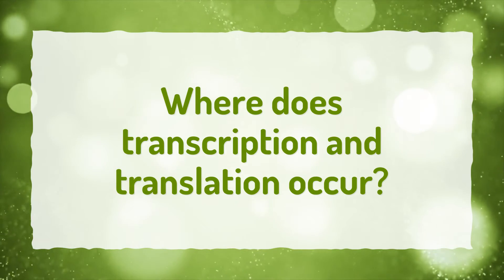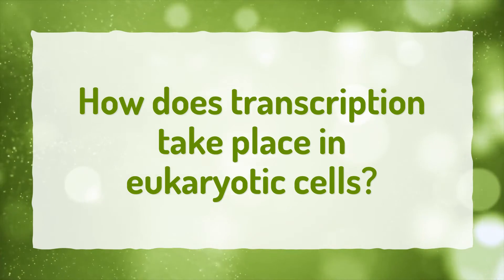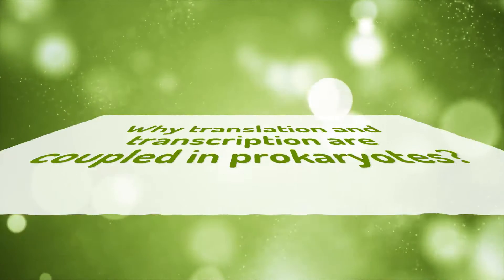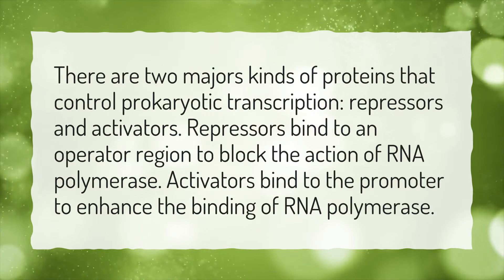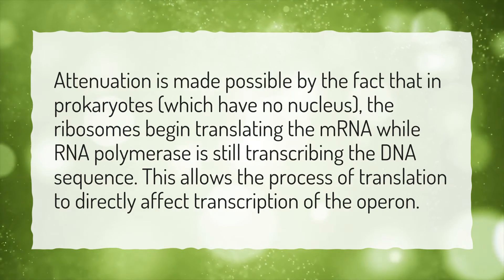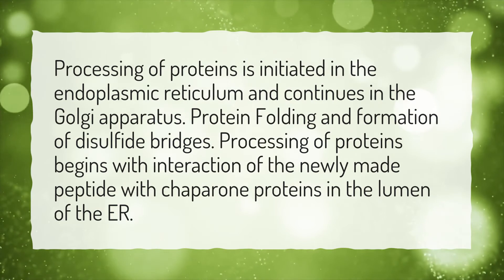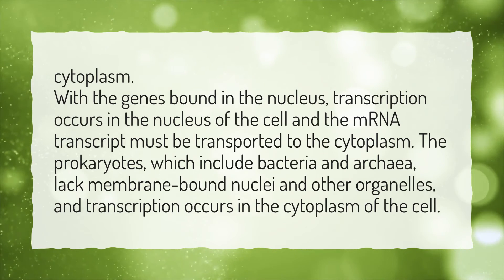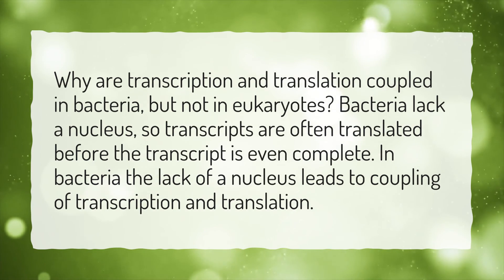Where does transcription and translation occur?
More About Where Does Transcription Occur • Where does transcription and translation occur?